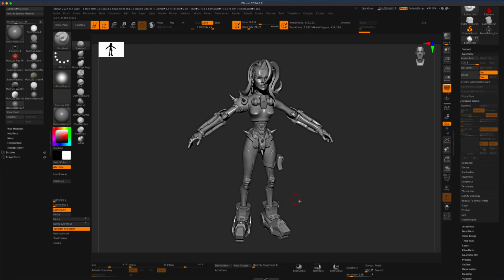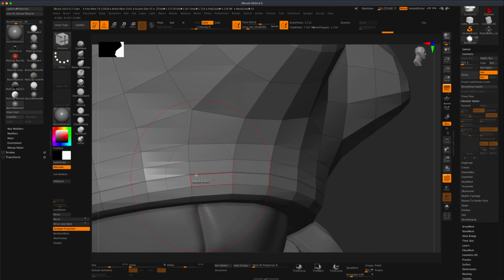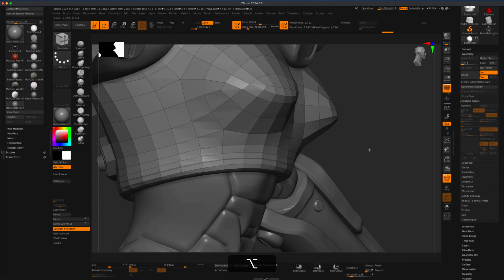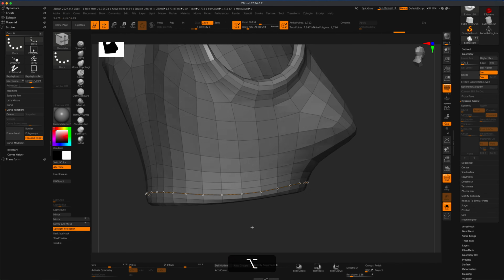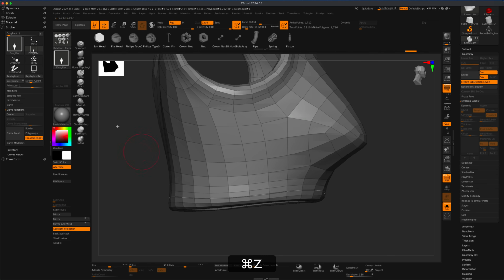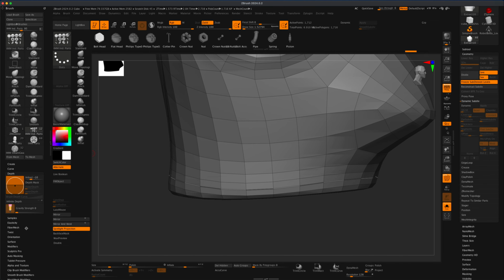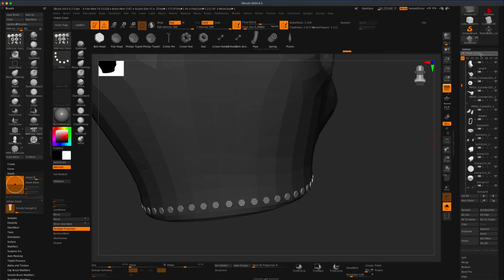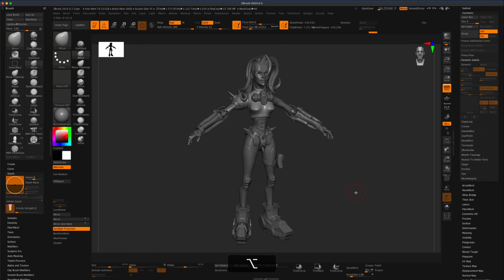zBrush - Add Details Along an Edge Loop (Frame Mesh)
This is a must know trick in zBrush that will allow you to quickly add details and complexity to any border or edge loop for your mesh. From stitching to inserting bolts you have full control of spacing, depth and even the actual IMM shapes.